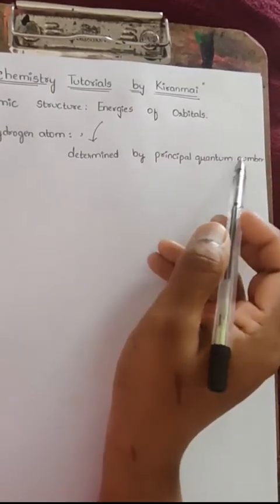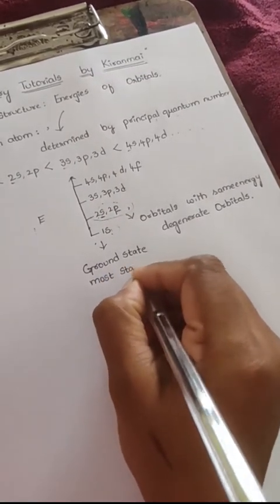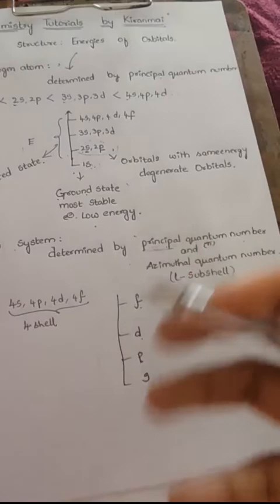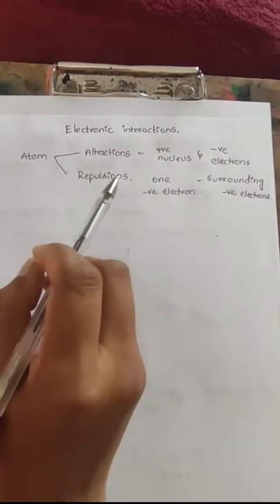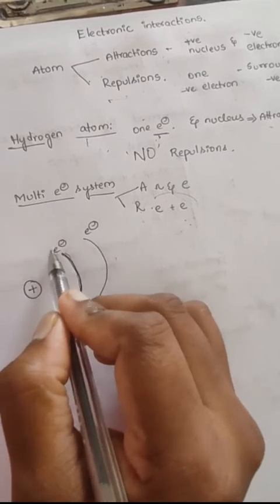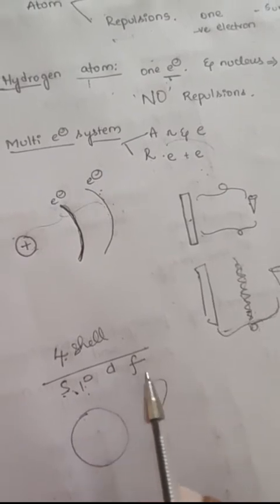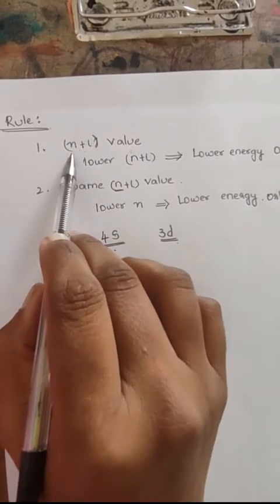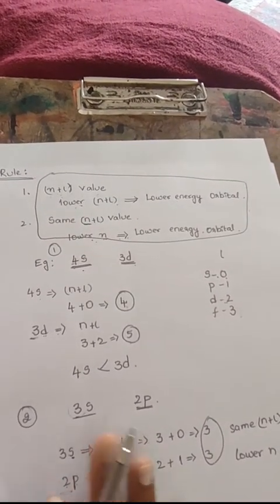Atomicstructure : 17 Energies of Orbitals